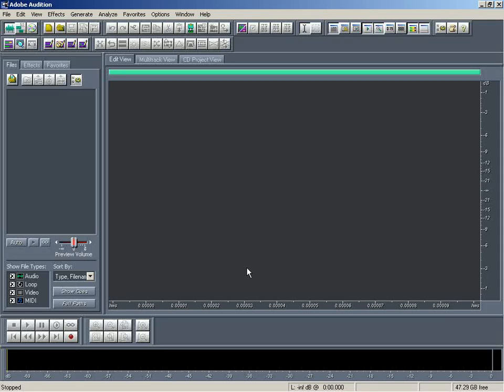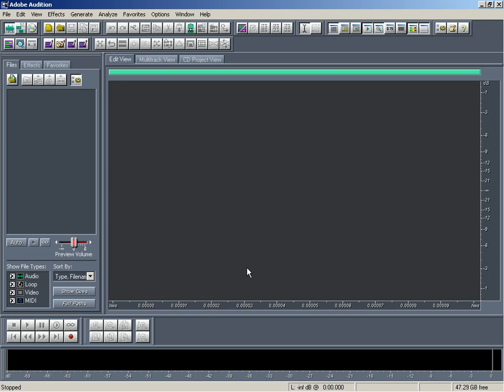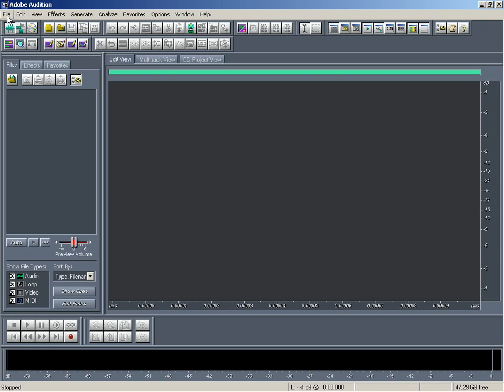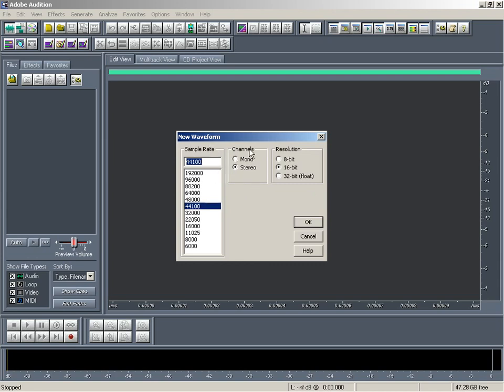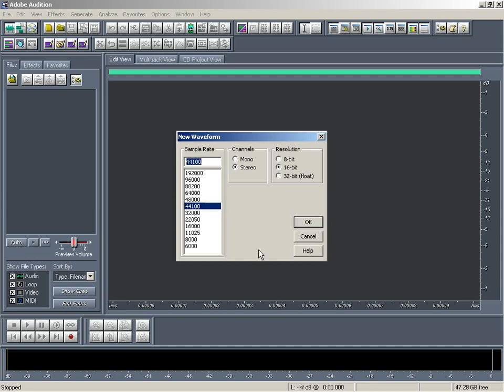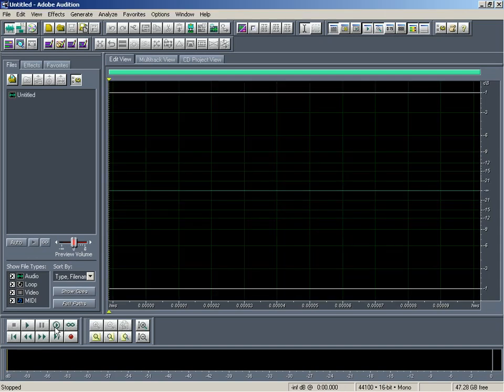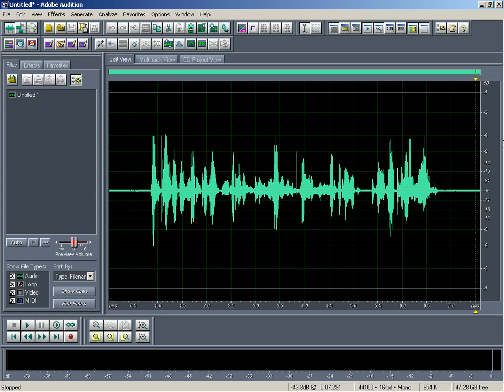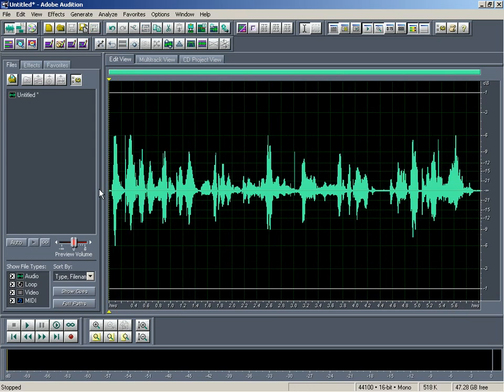How to Record Vocal in Adobe Audition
Recording Vocal, vocals in Adobe Audition. Sample Rate, Bit Depth, Stereo, Mono.